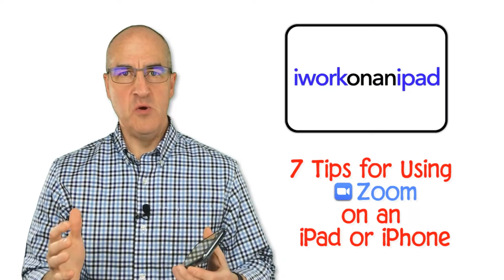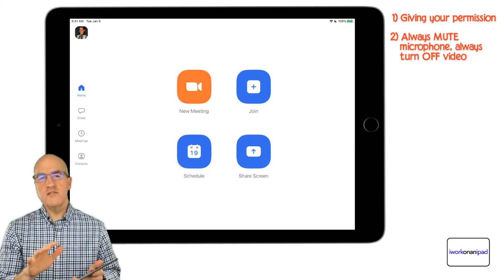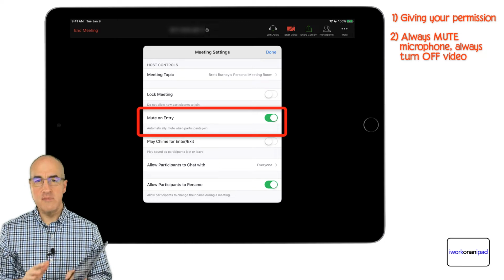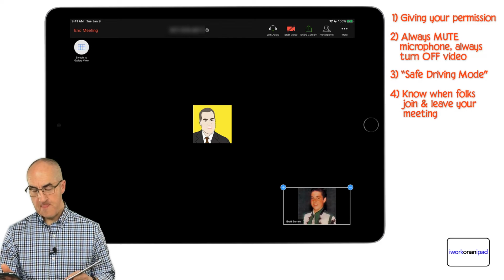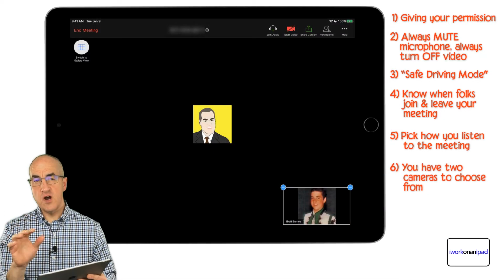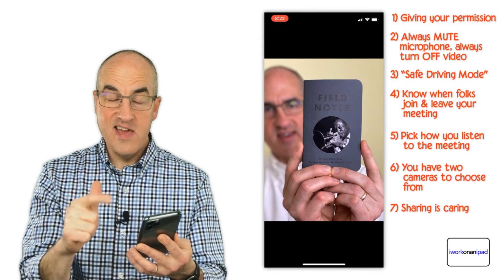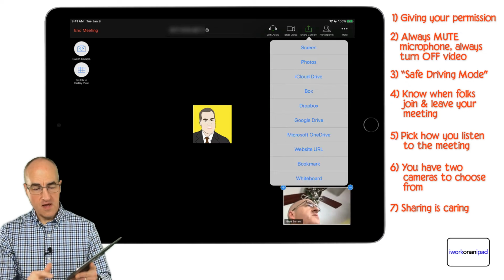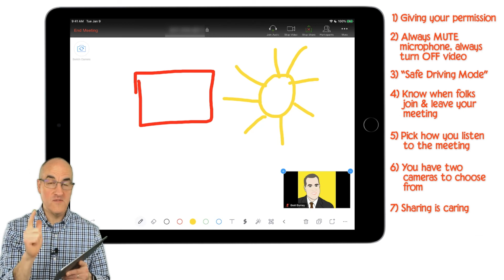7 Tips for Using Zoom on an iPad or iPhone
Everyone is using ZOOM! And while most folks are using Zoom on their PC or Mac computer, you can download the free app for your iPad or iPhone. Here are 7 tips for using the Zoom app on your iPad or iPhone to make your experience even better!